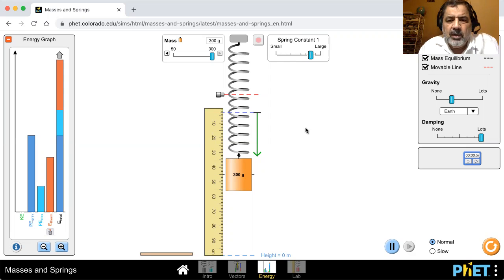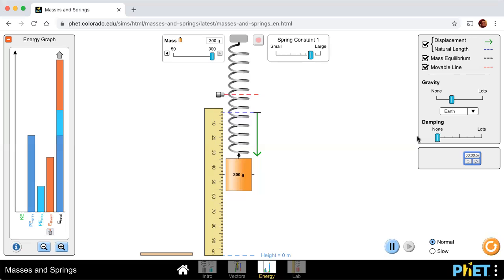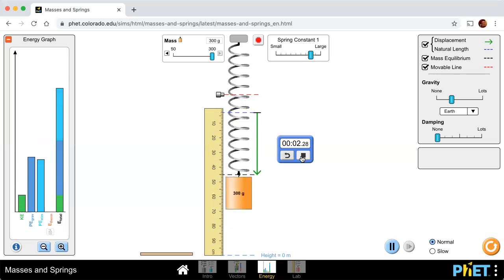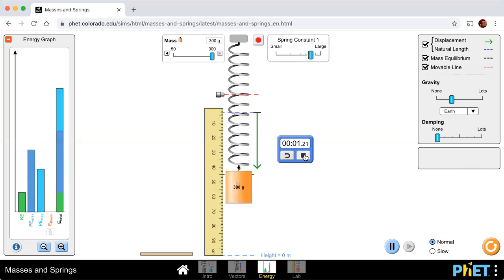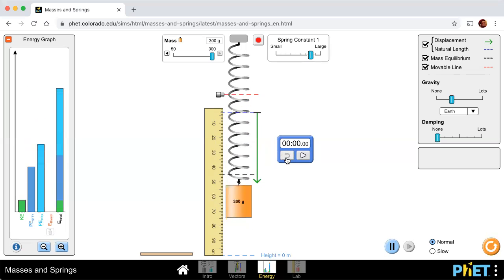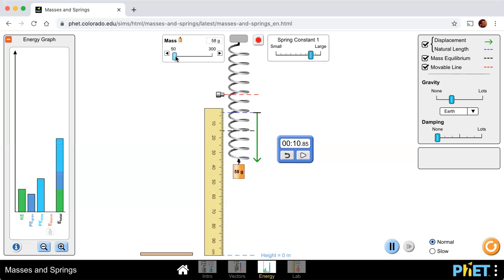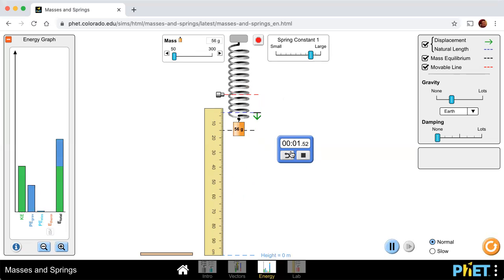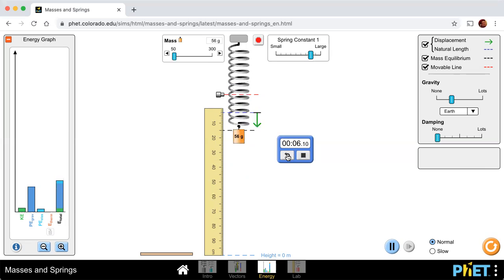University Physics Lectures, Simple Harmonic Motion, Part C Period of Oscillation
Simple Harmonic Motion, Part C Period of Oscillation